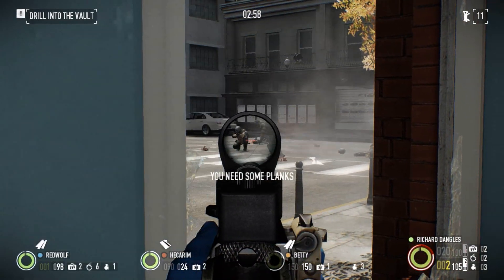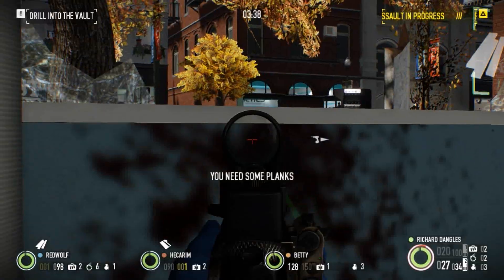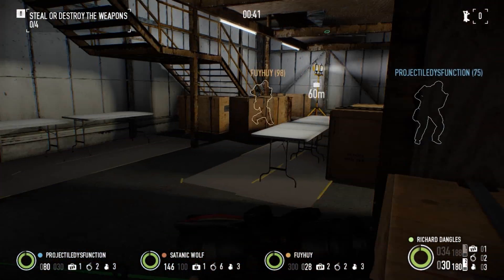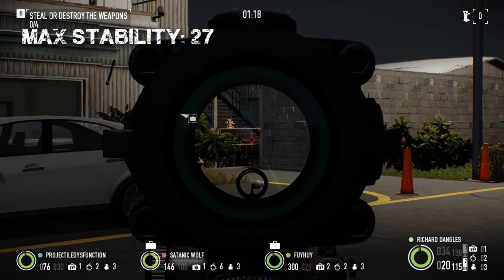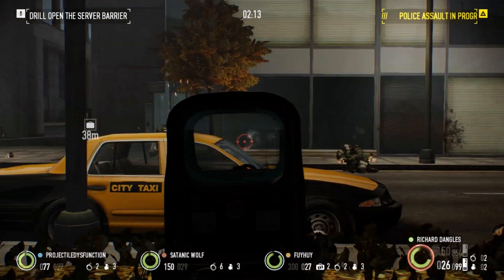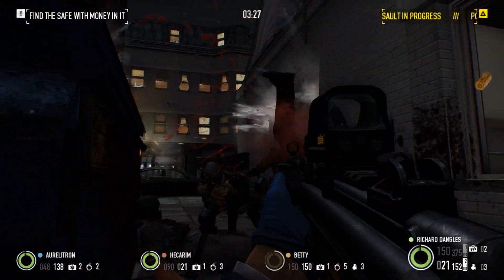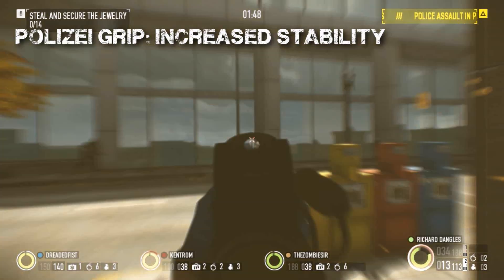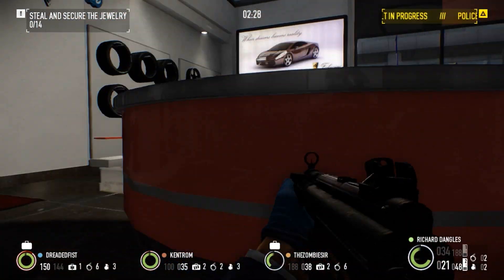PAYDAY 2: Compact 5 SMG - Weapon Guide #08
Today we take a look at the German-designed Compact-5 (based off of the HK MP5). This SMG features excellent handling stats that allows to it remain very accurate during sustained fire.